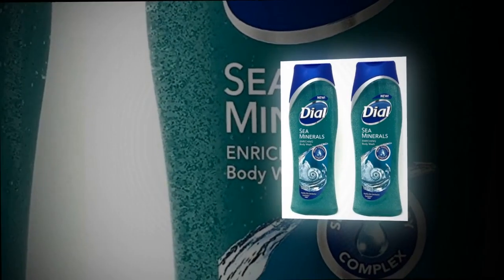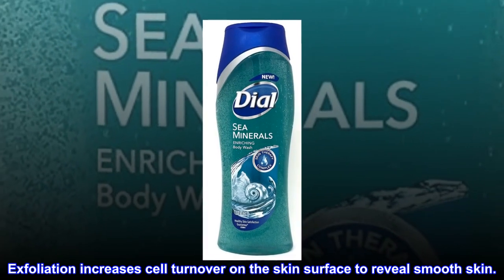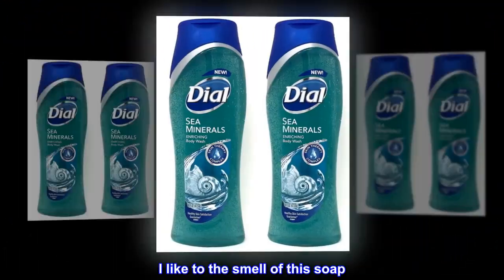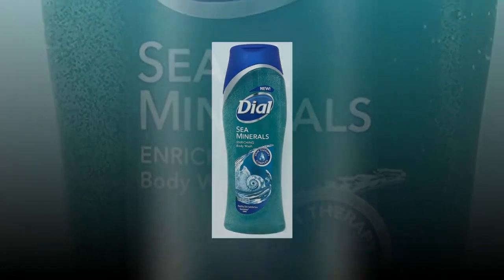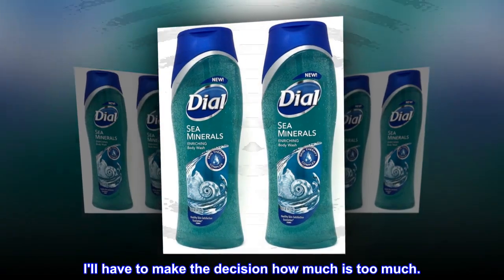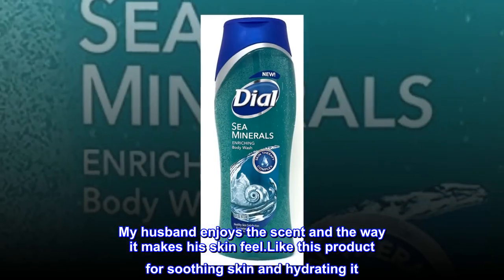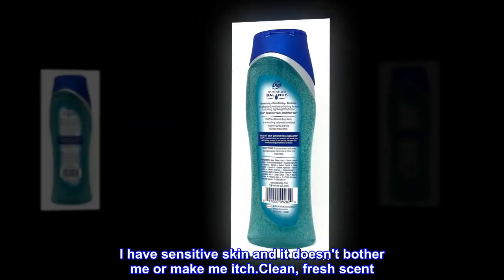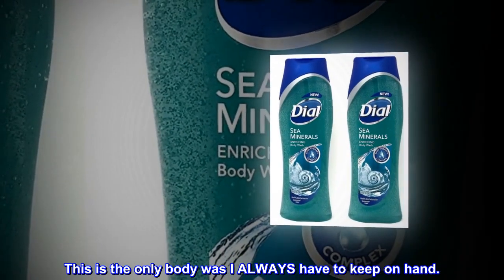Dial Skin Therapy Enriching Body Wash, Sea Minerals 16 oz (Pack of 2)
Clean rinsing
Healthier skin.
Moisturizing and rich lather.
Exfoliation increases cell turnover on the skin surface to reveal smooth skin.
I like to the smell of this soap. I'm also a big, big fan of the exfoliant and it's getting harder to find soap including Dial with this. I love it but anywhere you can find it the cost has been boosted up quite a bit. I'll have to make the decision how much is too much.
My husband enjoys the scent and the way it makes his skin feel.Like this product for soothing skin and hydrating it. Plus great scent. I have sensitive skin and it doesn't bother me or make me itch.Clean, fresh scent. Exfoliating beads too. This is the only body was I ALWAYS have to keep on hand.